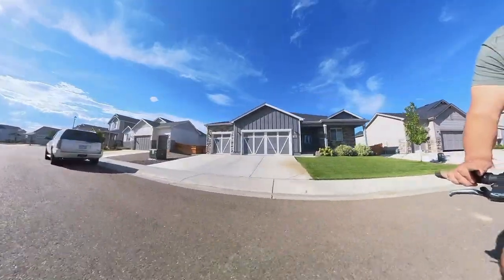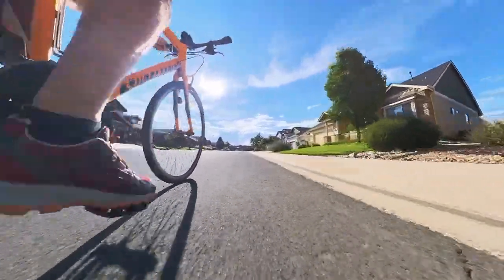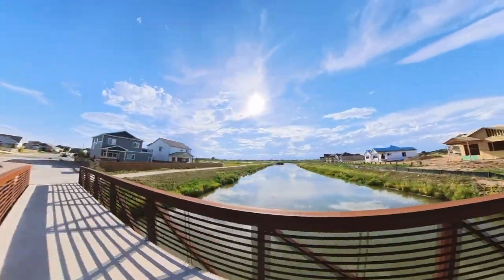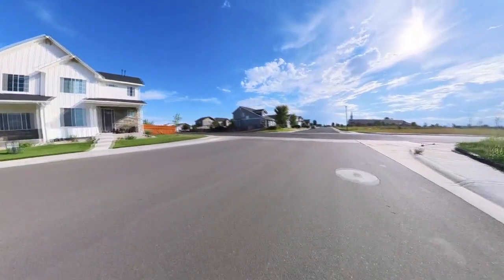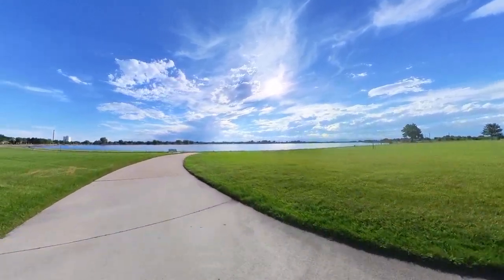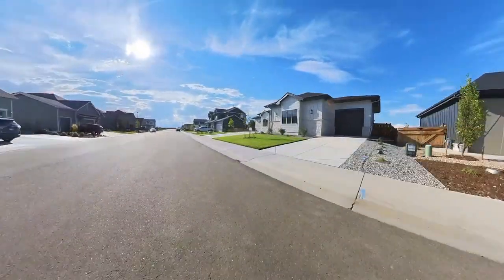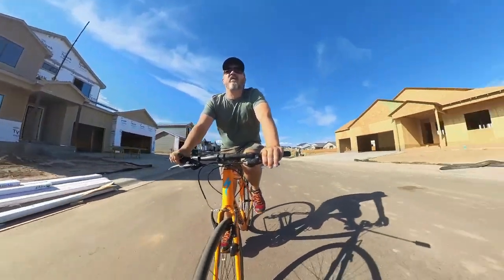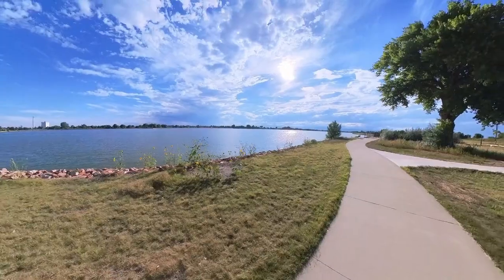Planning a Move to Windsor, CO? Check Out This Greenspire at Windsor Lake Neighborhood Bike Tour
Are you planning to move to Windsor, Colorado? When I help people move to Windsor, CO or other places in Northern Colorado, I'm often asked what the neighborhoods actually look like. When you are shopping for a new home online, you can see the photos of the house but you don't have a chance to see what the neighborhood looks like. That's why I've started this video series to show people what these Windsor neighborhoods actually look like.

Greenspire at Windsor Lake is a great neighborhood located on the east side of Windsor and just east of downtown Windsor. The Greenspire neighborhood is a short walk from Peculier Ales (a great brewery), all of the downtown Windsor shops and restaurants, and you are only steps away from enjoying Windsor Lake.

Greenspire is filled with newer homes with 3, 4 or 5 bedroom homes with all of the upgrades. most of the homes have been built by Windmill Homes. In fact, Windmill Homes is still building new single family and duplex homes within the neighborhood. Watch the video to see the quality of the homes.

If you want to know more about living in Windsor Colorado or moving to Greenspire at Windsor Lake, visit my

Andy Hawbaker is a licensed Realtor® with Coldwell Banker Realty in Northern Colorado and he is a resident of Greenspire at Windsor Lake.